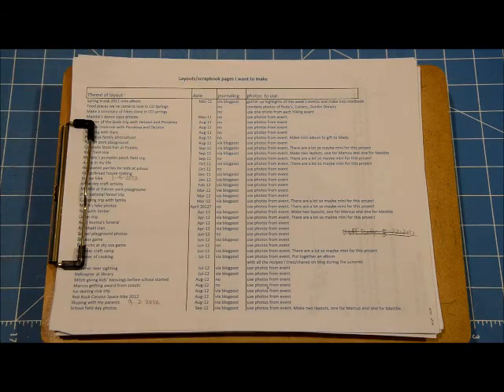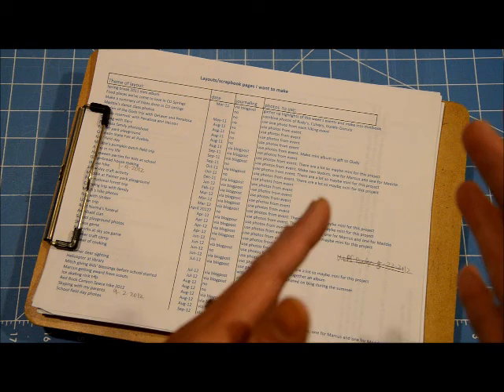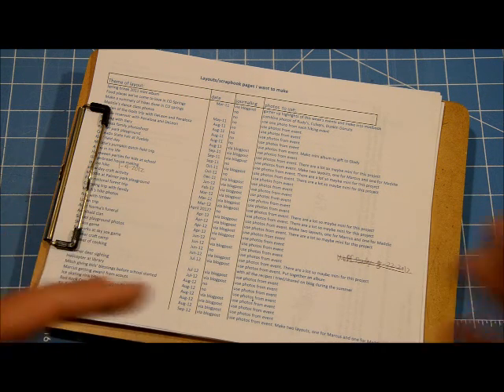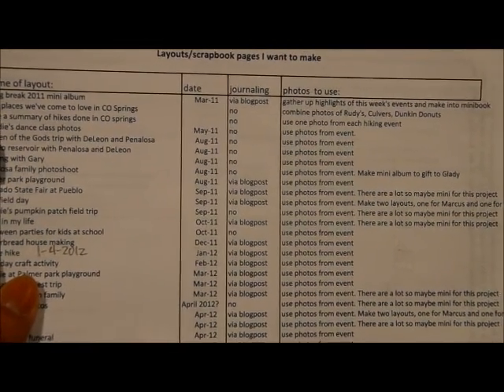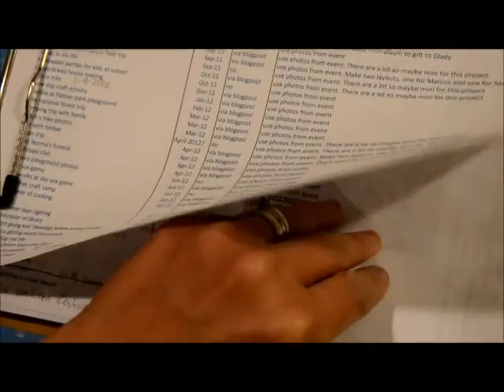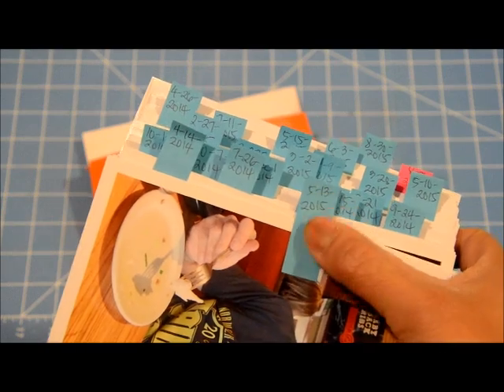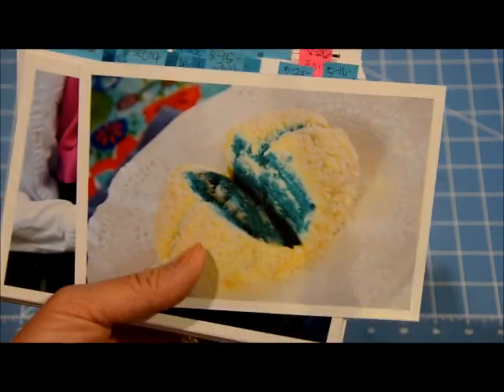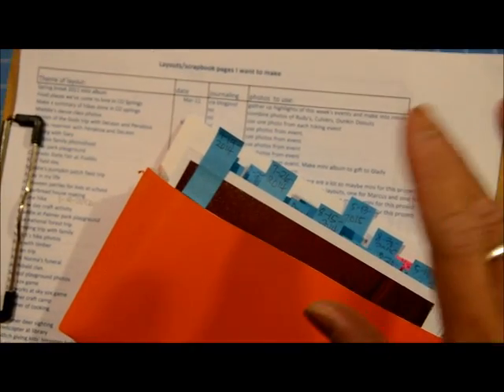TIP VIDEO- How I organize my photos and stories to tell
Sharing two ways I'm being more efficient in my scrapbooking lately.